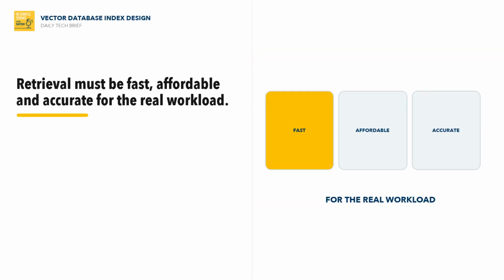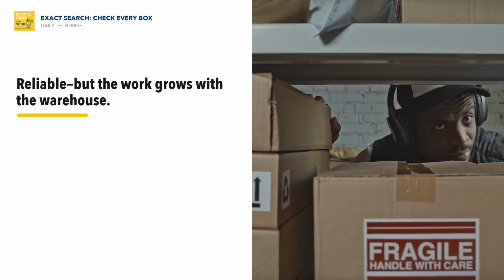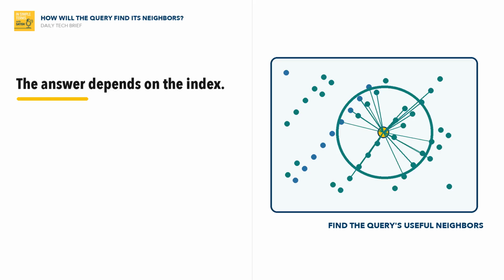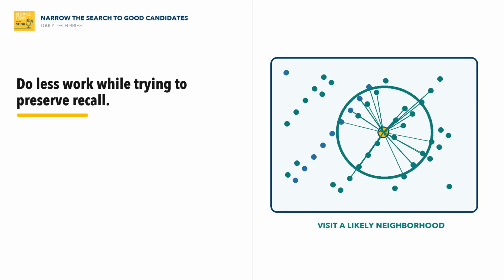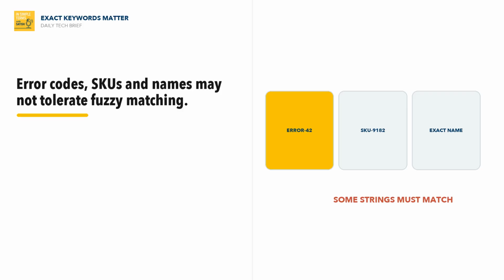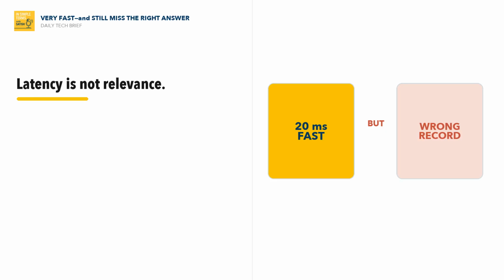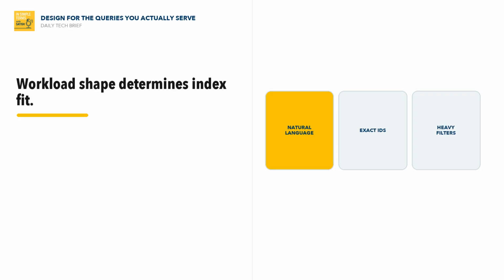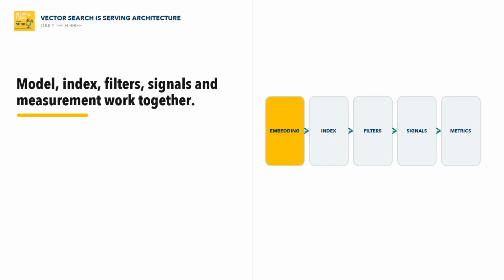How Vector Search Finds Similar Data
Vector database index design determines whether a retrieval system can find the right result fast enough, cheaply enough and accurately enough for the real workload.

In this video, you’ll learn:
• Why storing embeddings is only the beginning
• Exact search versus approximate nearest-neighbor search
• How index choices affect latency, memory, cost and recall
• Why semantic similarity, exact keywords and metadata filters work together
• Why a very fast vector search can still return the wrong result

Keep learning—one simple technology idea every day.

Technology explained in simple terms by Satish.